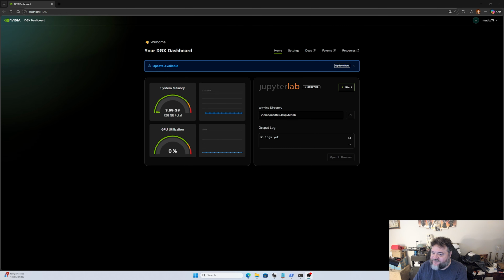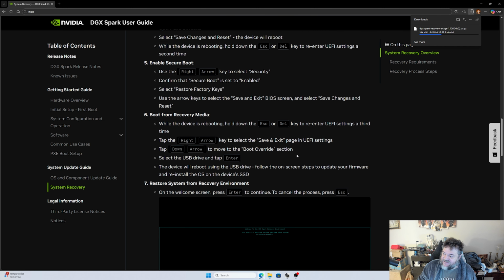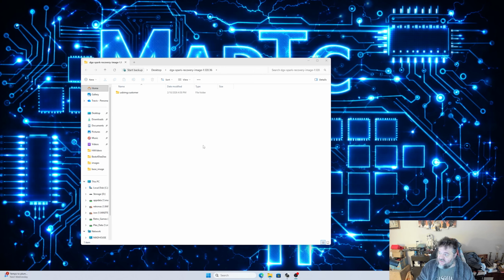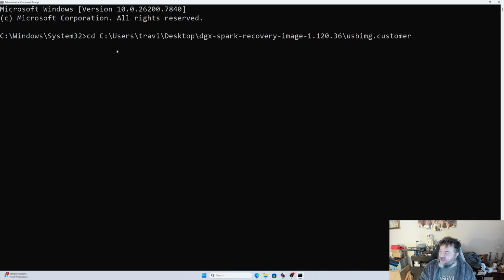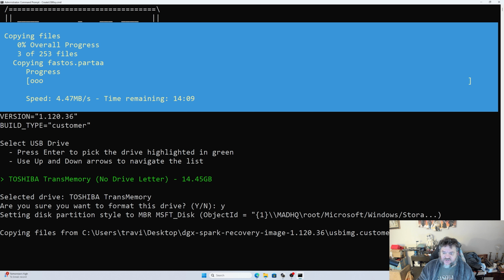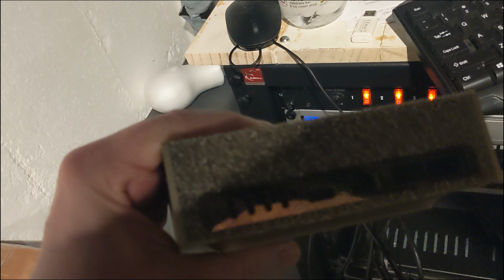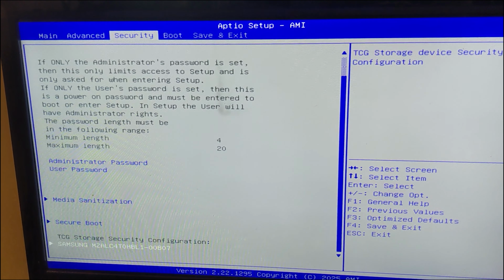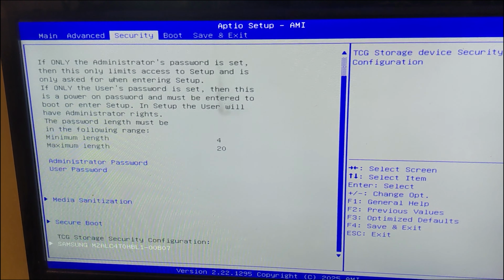DGX Spark Factory Reset Fix (Endless Update Loop)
DGX Spark factory reset — if your system is stuck in an endless update loop, this video shows the exact step-by-step recovery process to fix it. I walk through how to restore a Spark system back to factory defaults after accidentally breaking dependencies by removing the snap folder.

In this tutorial, we download the official recovery image, extract the files, and create a bootable USB recovery drive on Windows. Then we move to the DGX Spark itself and go through the full UEFI process: restoring BIOS defaults, switching Secure Boot to custom mode, restoring factory keys, booting from the recovery media, and completing the system recovery process.

You’ll see how to safely rebuild the system from scratch when updates keep looping and nothing seems to fix it. By the end, the Spark boots normally again, the update loop is gone, and the system dashboard confirms everything is working properly.

If you’re experimenting with packages or dependencies and accidentally break something on your system, this recovery method can get you back to a clean working environment quickly.

💸 Support & Bonus
- USB C to USB Adapter 4 Pack

⏱️ Chapters
00:00 Intro
00:38 Get Image and Instruction
02:31 Extract Image
02:52 Build Image
04:55 Image Complete
05:12 Getting Started
05:27 Micro USB-C
05:57 Inside UEFI
06:05 Restore Defaults
06:37 Secure Boot to Custom
07:27 Boot Override
07:42 Recovery Boot
08:46 Enable Secure Boot
09:33 First Boot
09:43 Everything Works
10:38 Like and Subscribe